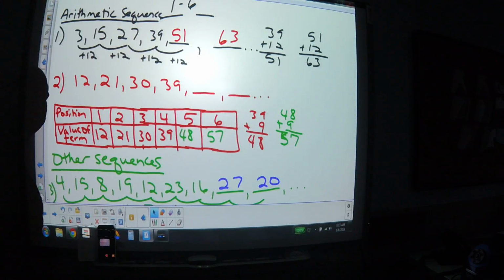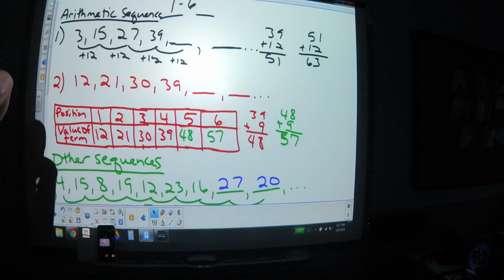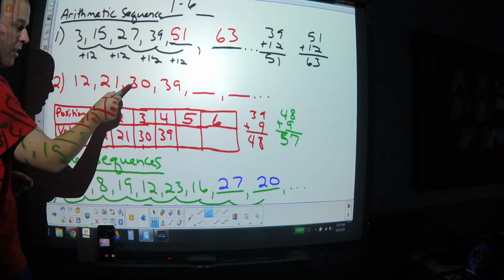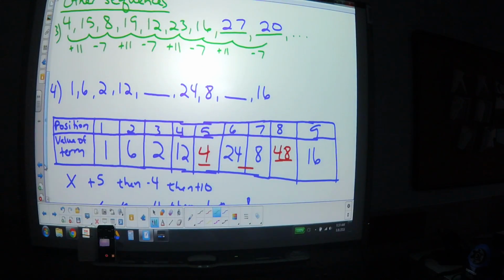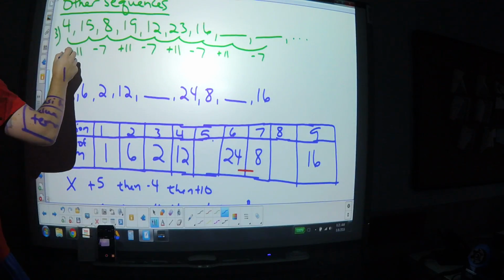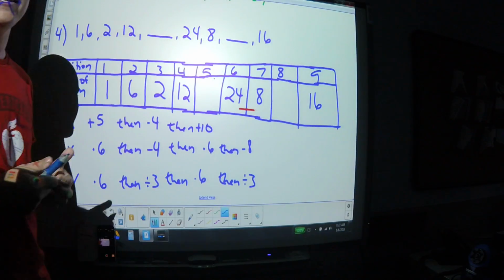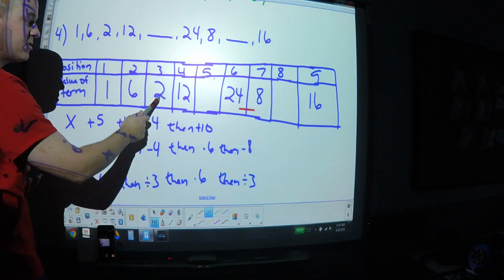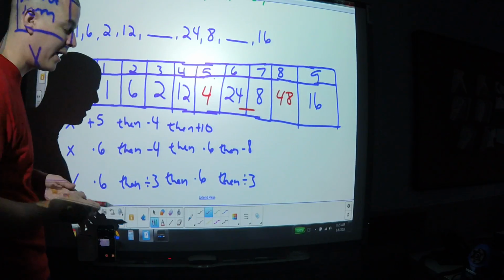Unit 1-6 Video